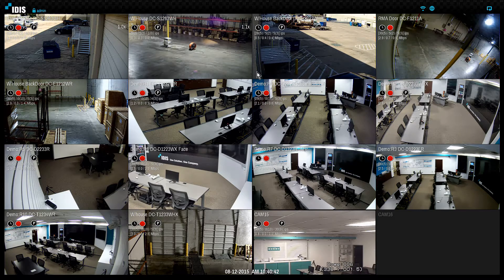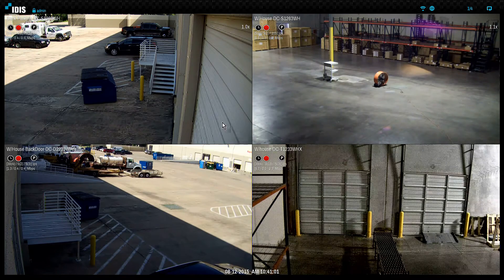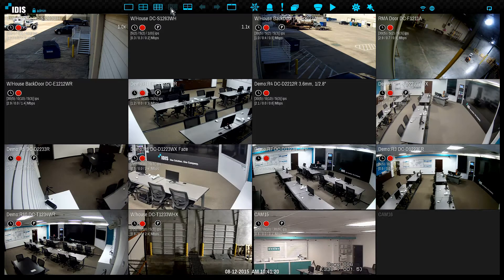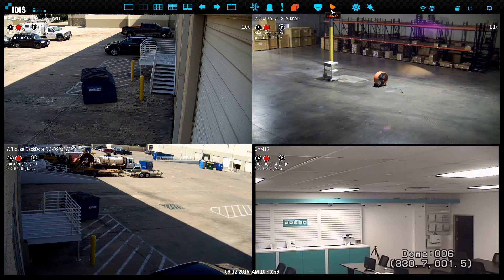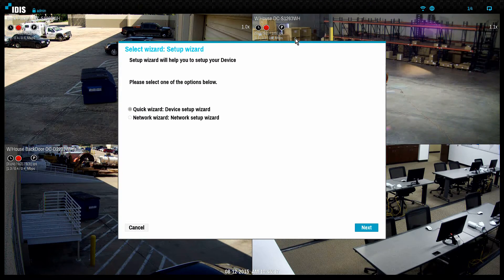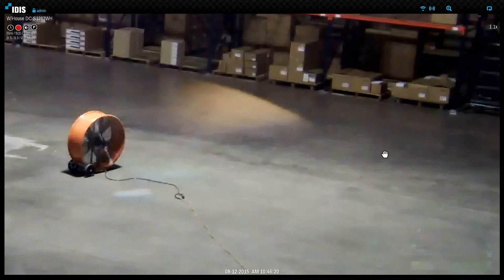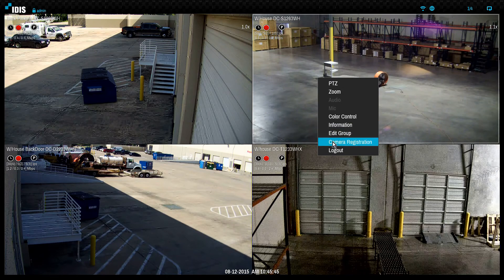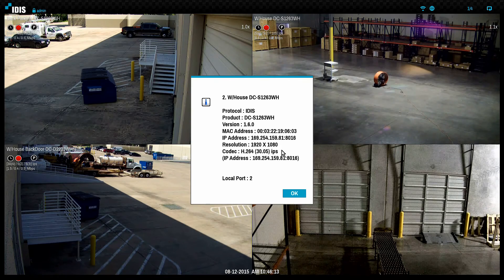IDIS DirectIP NVR Interface Overview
a Brief overview of the IDIS DirectIP NVR User interface.